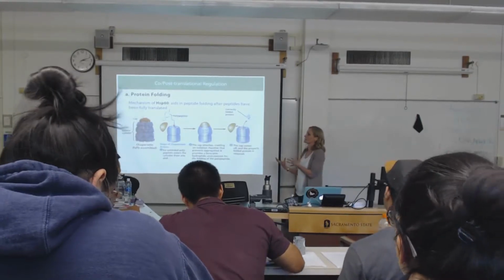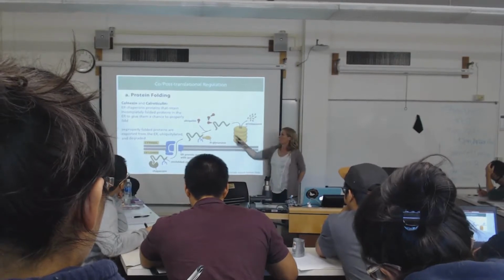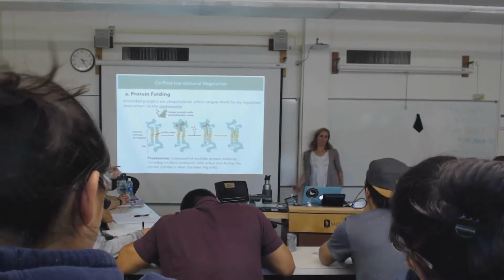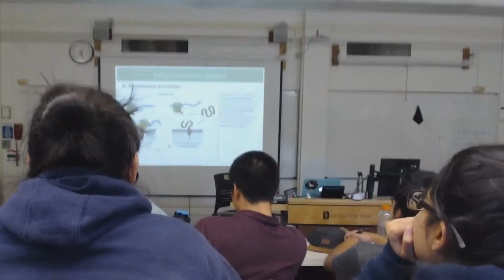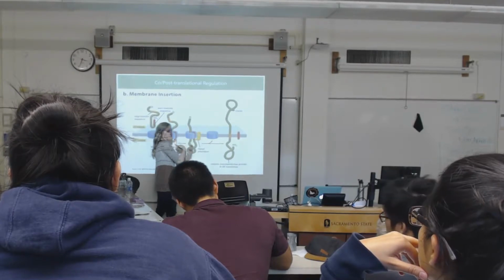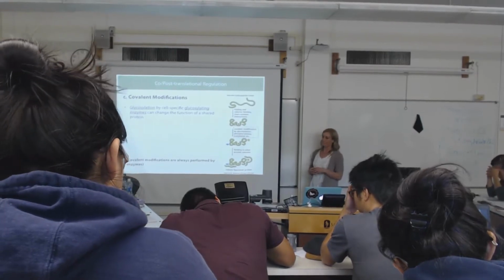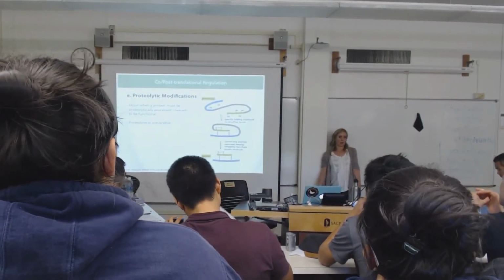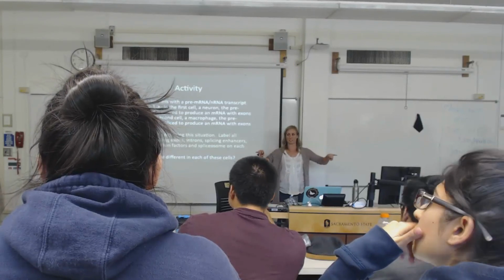Lecture 8 and 9 part 3